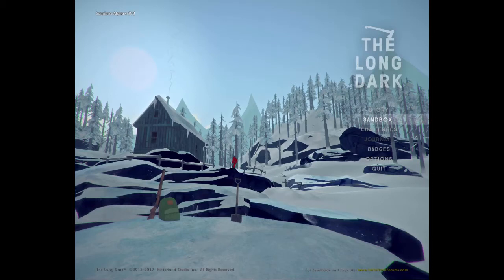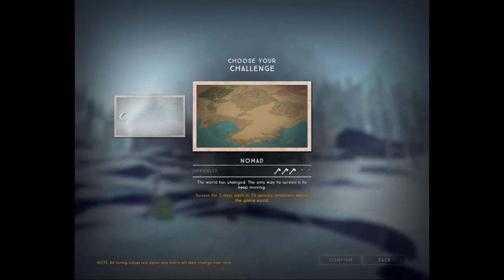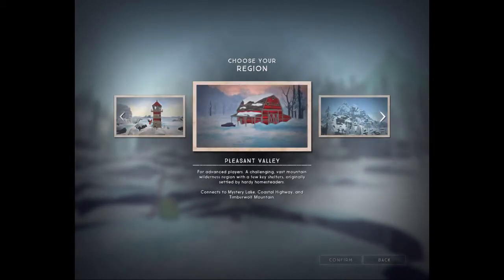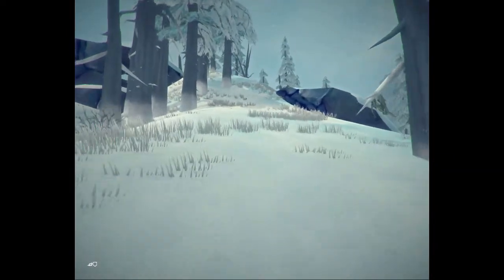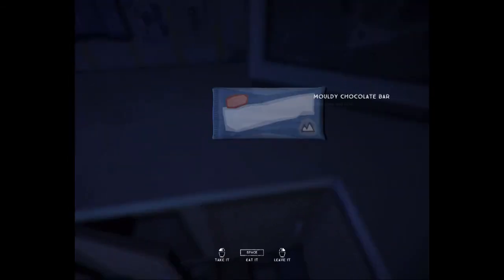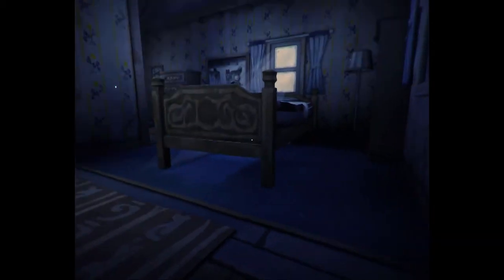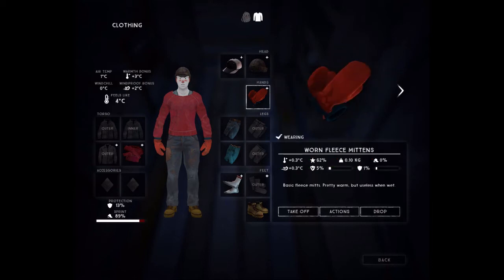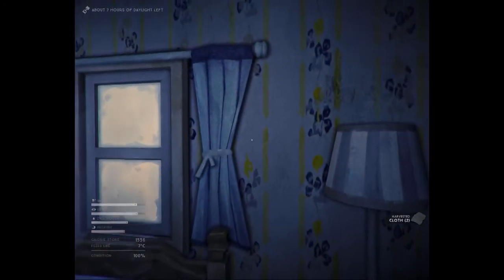The Long Dark Part 1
I start my journey in a unforgiving terrain! I must face bears, wolves, cold, and starvation! Did i mention it was cold!??!?! Aughghghgh.